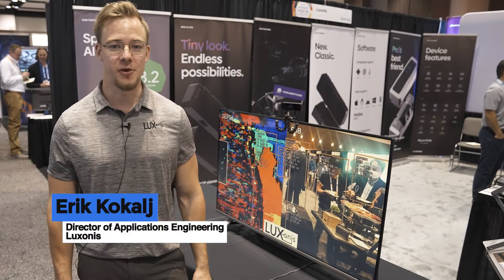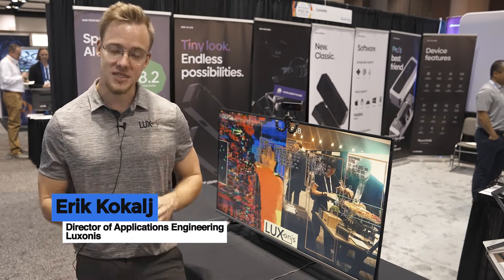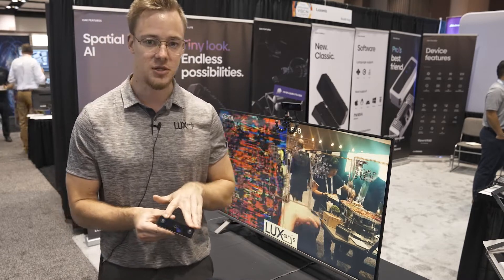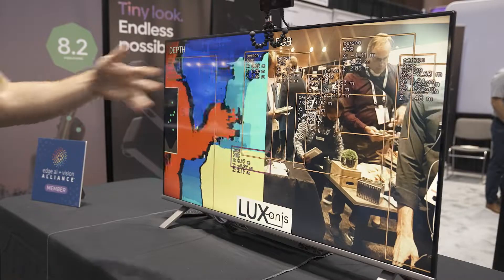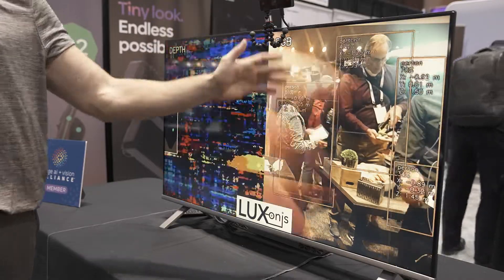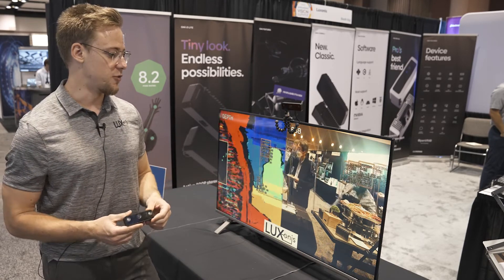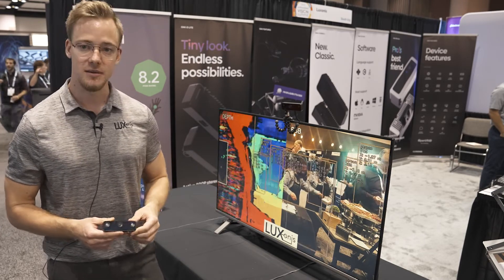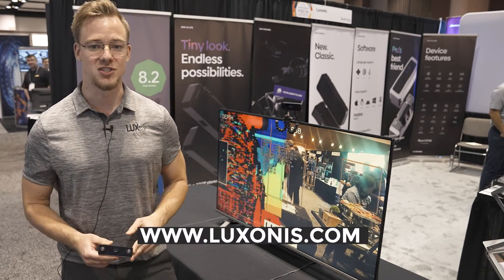Luxonis Demonstration of Real-time Object Detection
Erik Kokalj, Director of Applications Engineering at Luxonis, demonstrates the company’s latest edge AI and vision technologies and products at the 2022 Embedded Vision Summit. Specifically, Kokalj demonstrates specialized camera technology from Luxonis, which melds on-device artificial intelligence and computer vision with stereo depth.

Kokalj shows a live example of object detection that not only places bounding boxes around objects within the camera's view, but also associates each object within 3D space. Juxtaposed with the live camera feed is a specialized depth feed that displays red shift/blue shift data for the captured objects, information that can be used to improve the efficacy of application such as object picking or machine guarding.